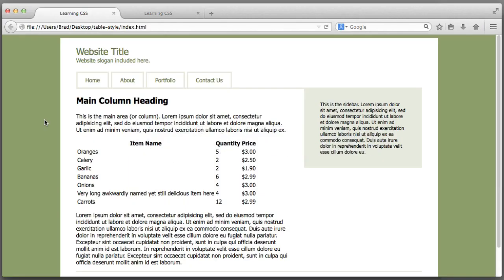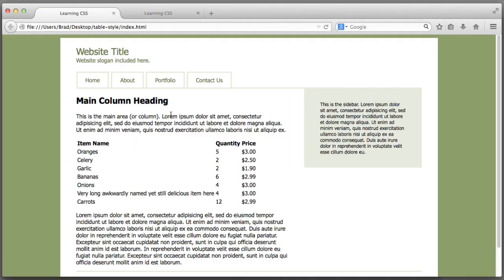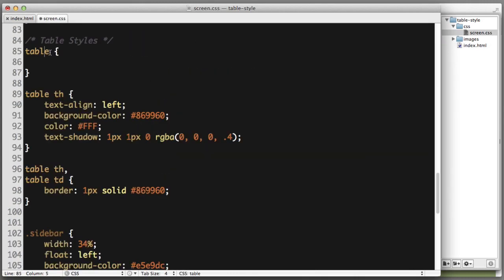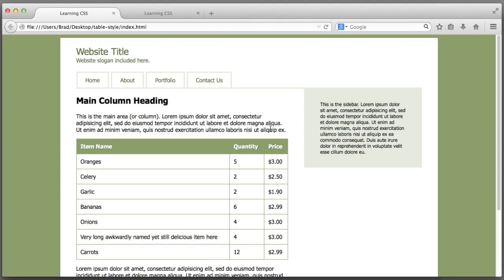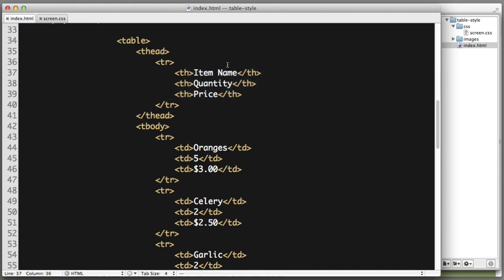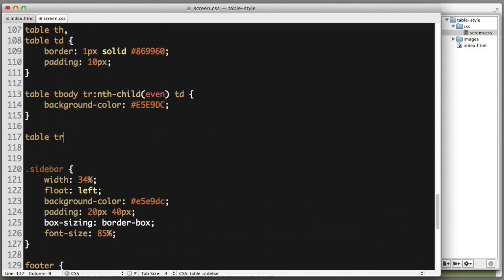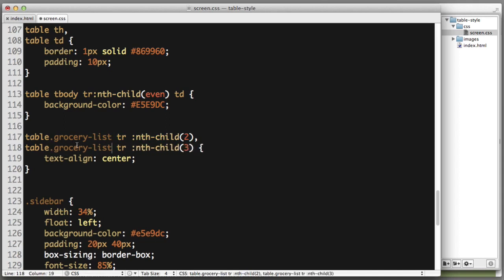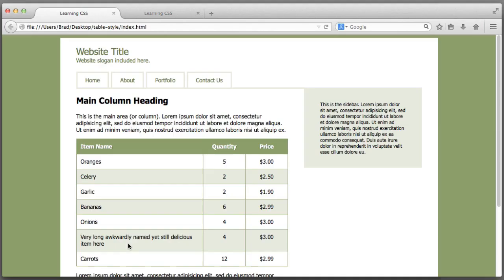034 styling data tables | Computer Monk 🔴